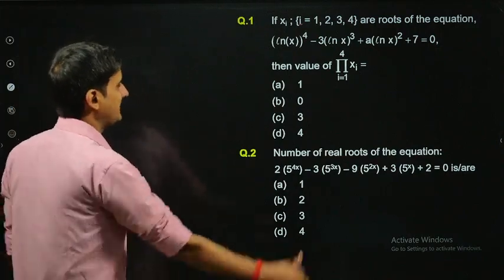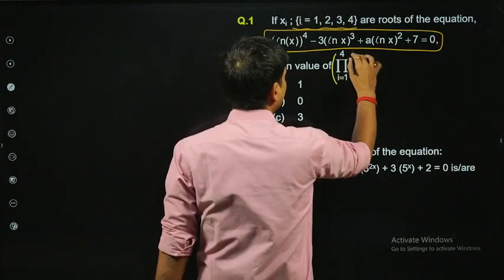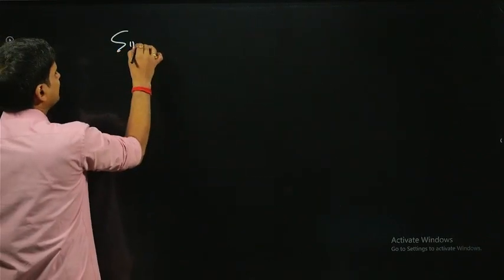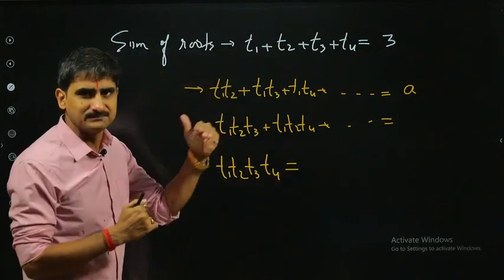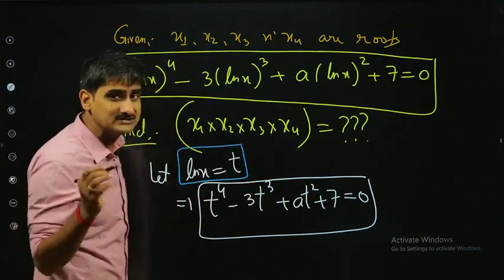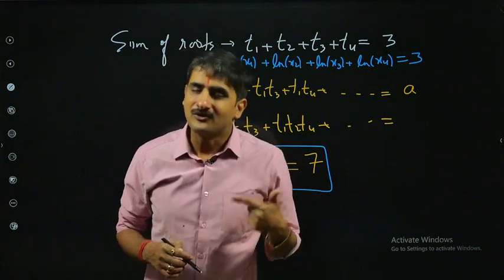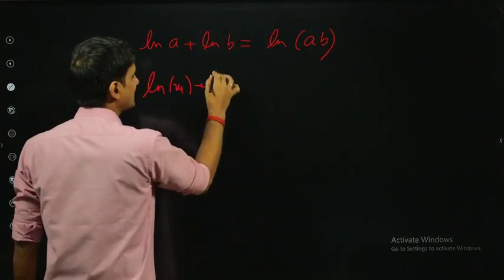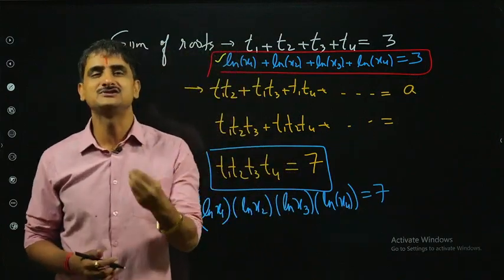TEJAS Maths || Algebra || Day 50 || IIT JEE ||Mains & Advanced || P. T. Sir || B.Tech IIT Kanpur